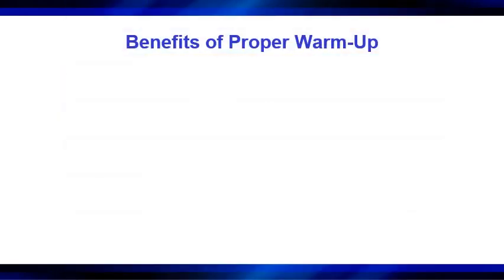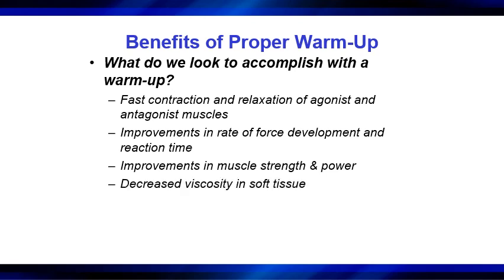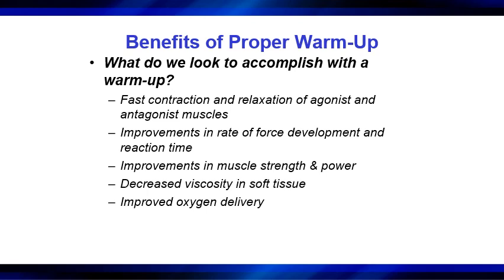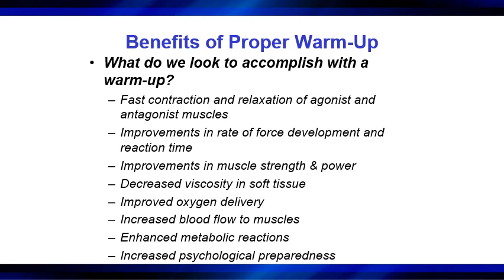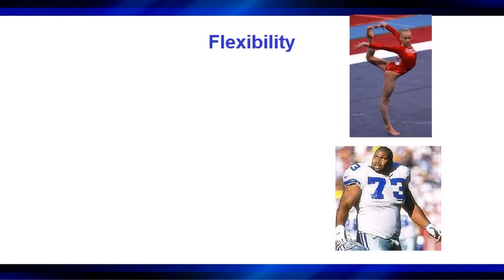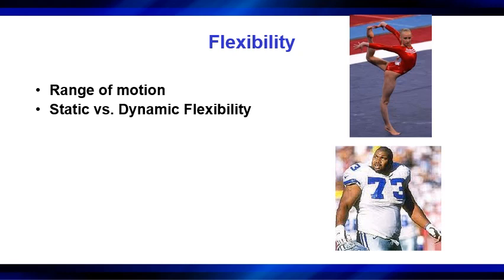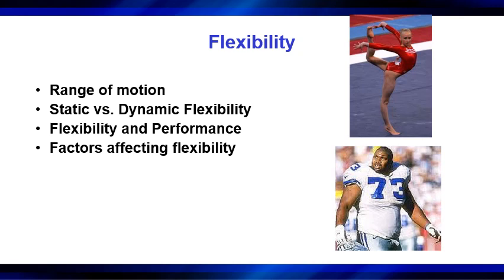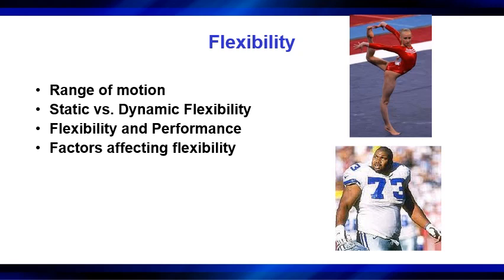Warm Up and Stretching HSC 240 FA23